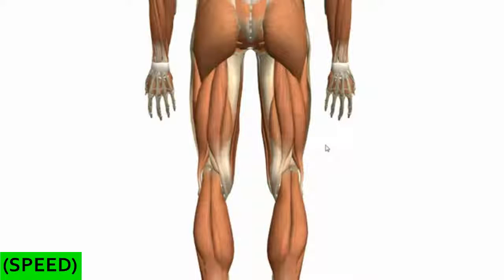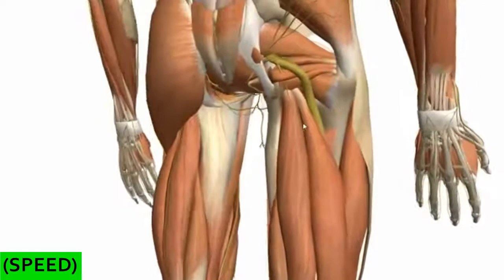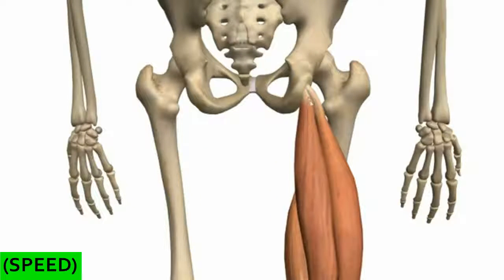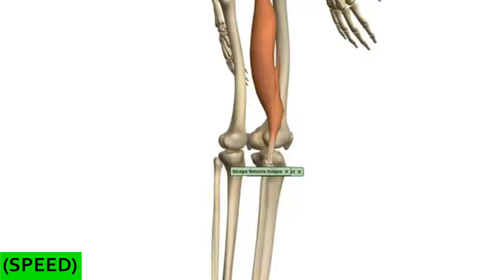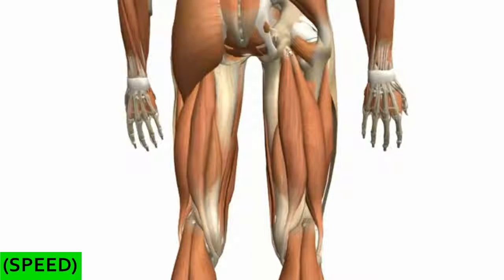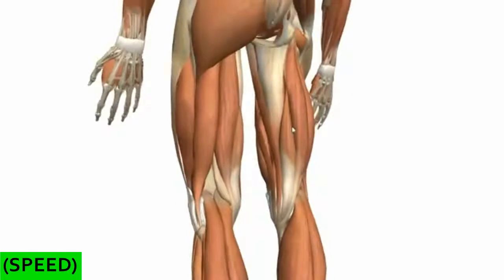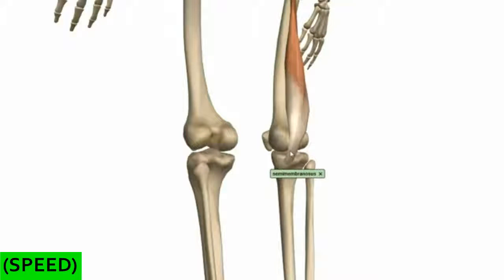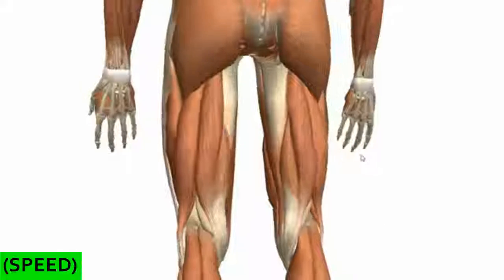[SPEED] Muscles of the Thigh Part 3 - Posterior Compartment